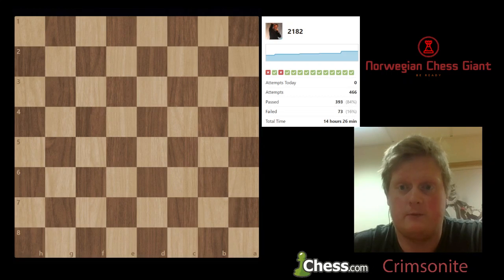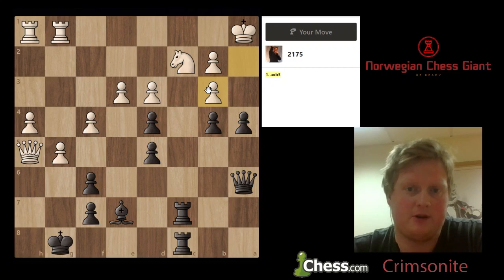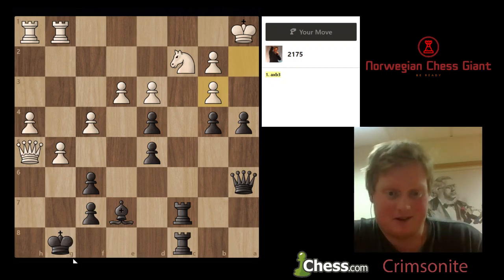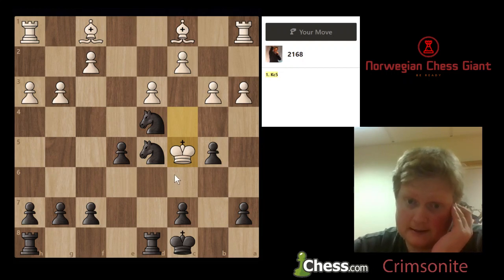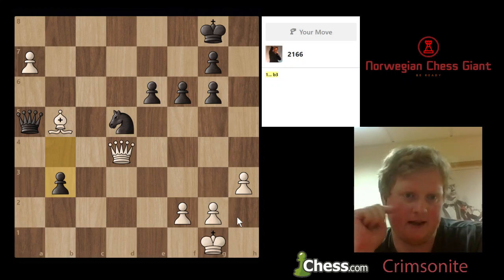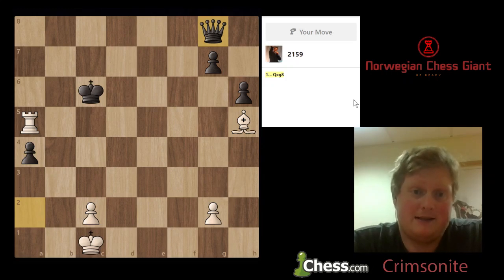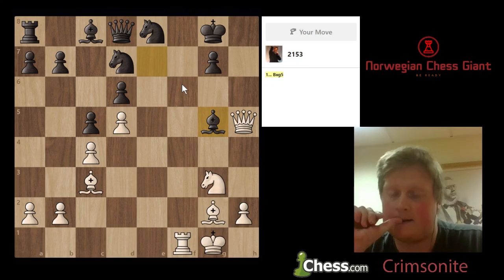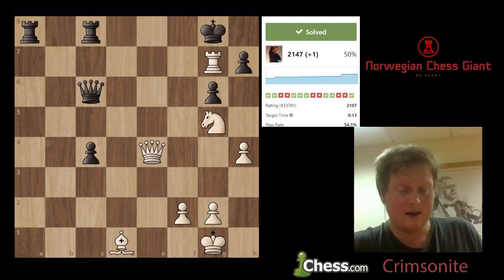Pumping My Tactical Vision #21 - Bad or Worse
More Tactics!!!